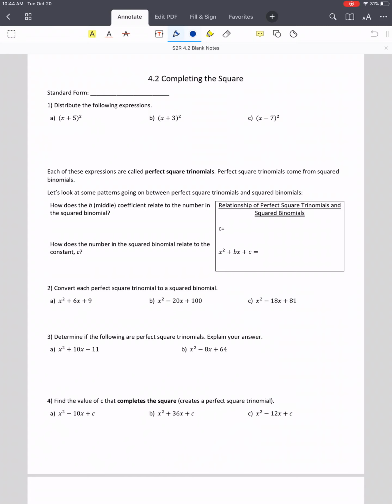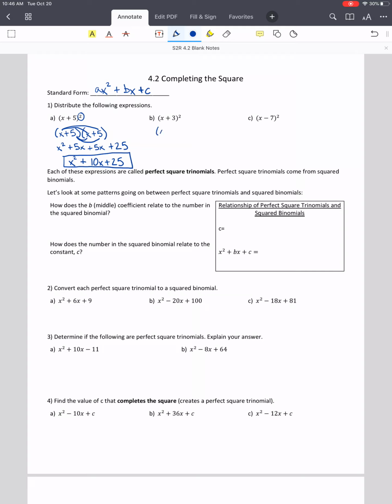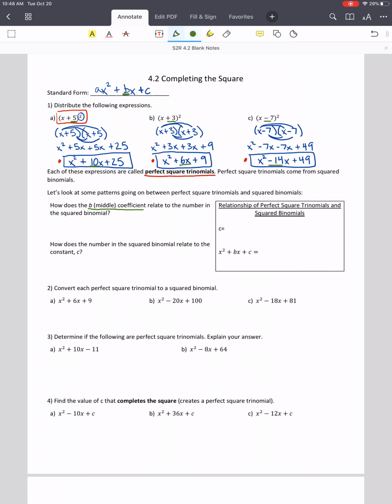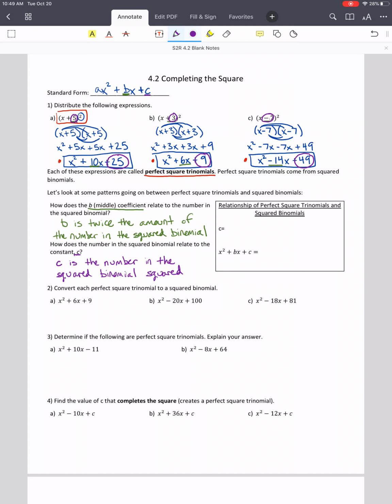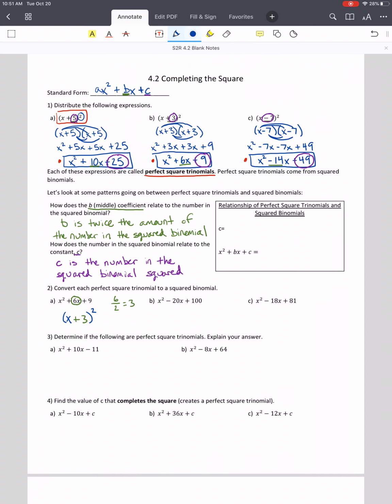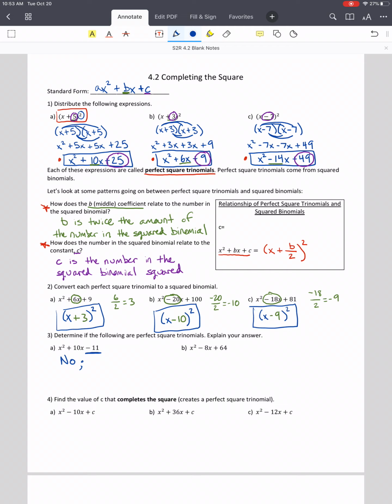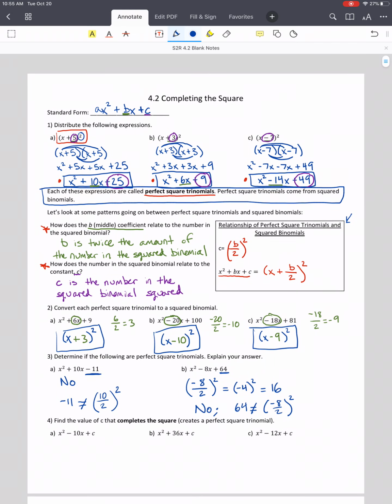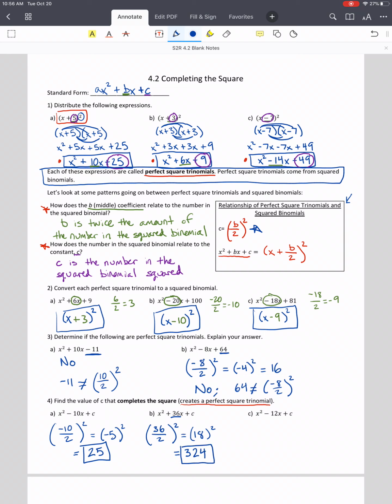S2R 4.2 Compete the Square part 1